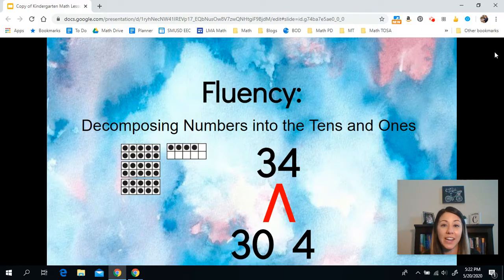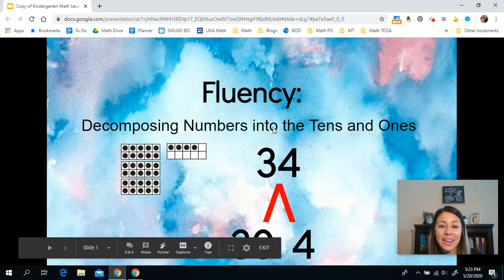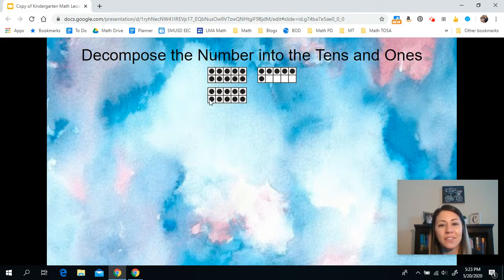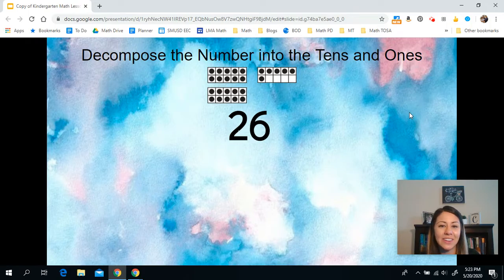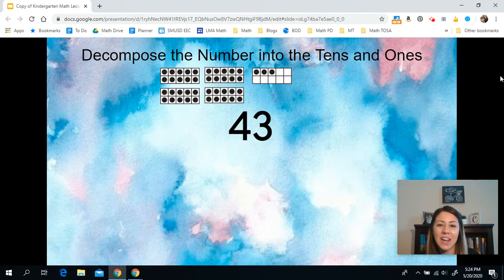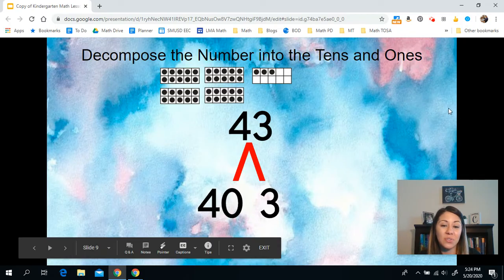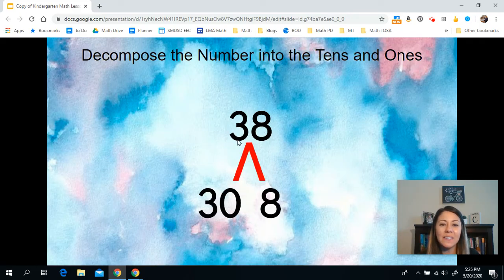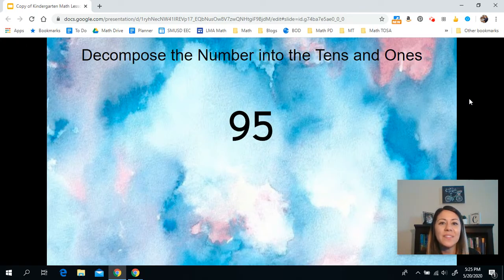Decomposing Numbers into Tens and Ones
SMUSD LMA Kindergarten